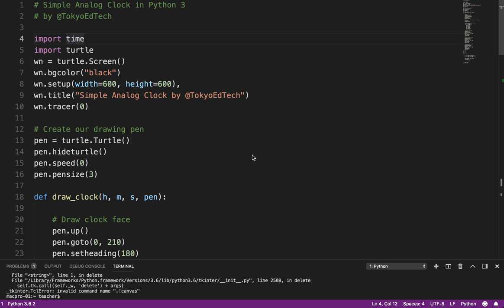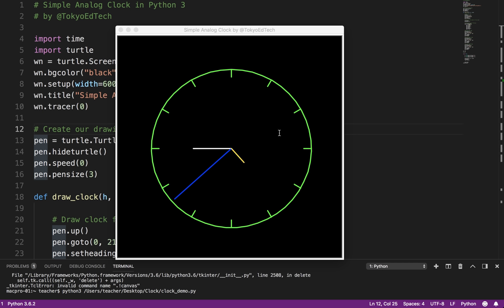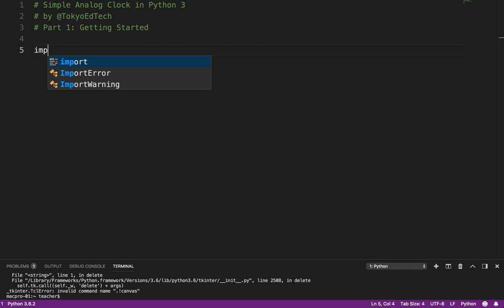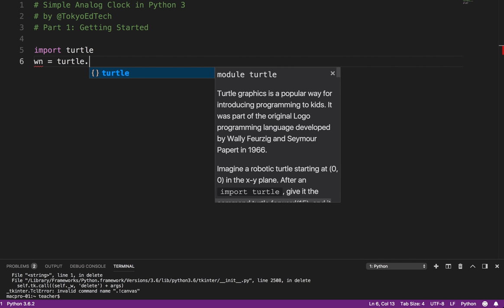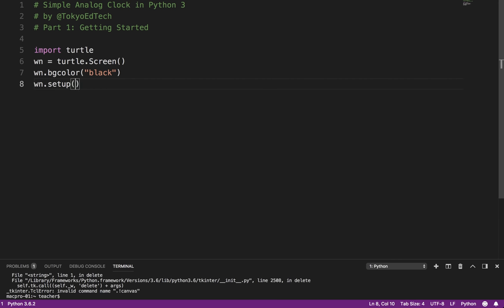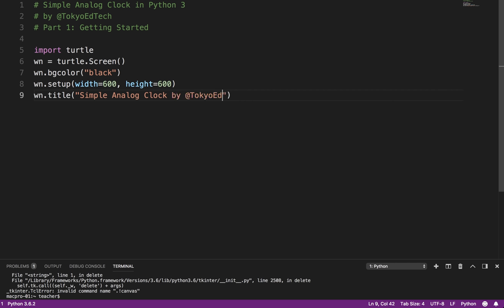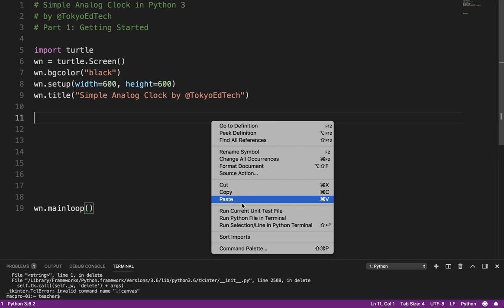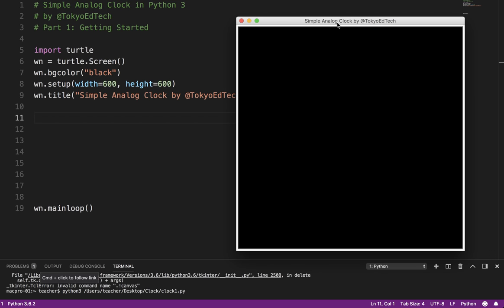Simple Analog Clock in Python 3 Part 1: Getting Started